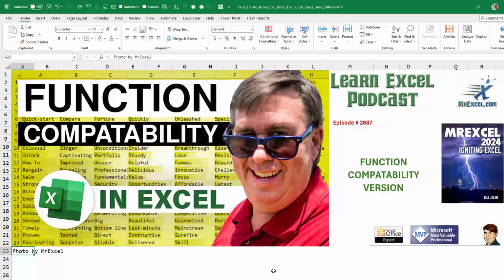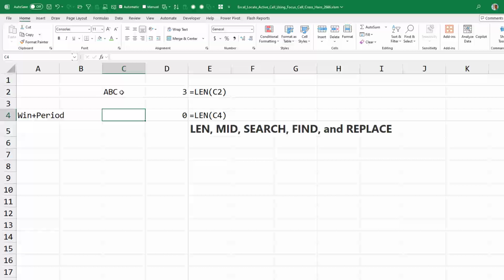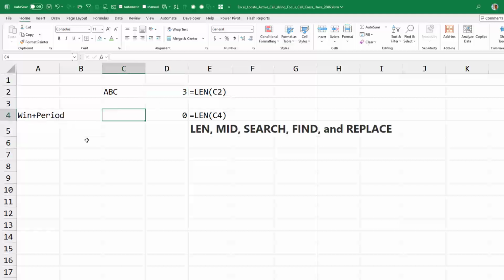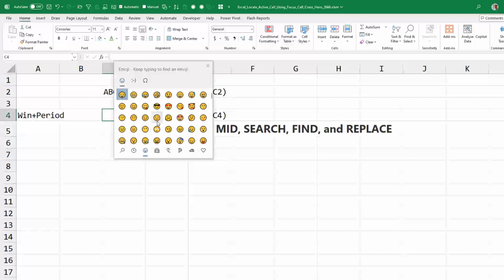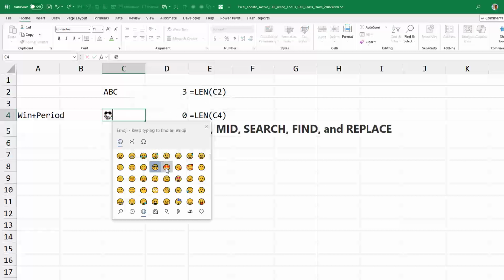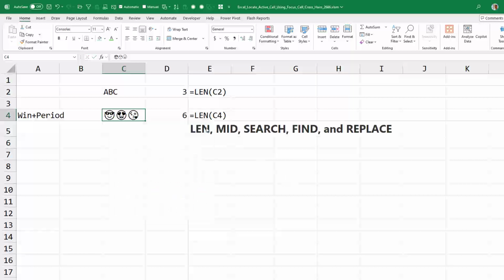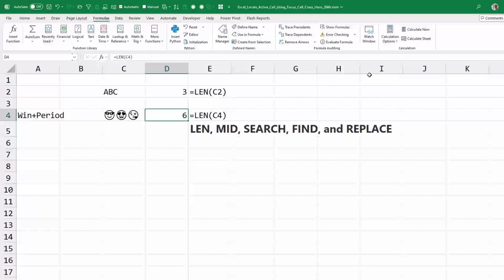Excel Fix LEN for Emojis! - Excel's New Function Compatibility Version - 2687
Microsoft Excel Tutorial: Excel introduces a new Function Compatibility Version feature.

In this video, MrExcel unveils a groundbreaking new Excel feature: Function Compatibility Version. This update introduces a smarter way to handle long-standing quirks in functions like LEN, especially when dealing with emojis and other multi-byte characters. You'll see firsthand how Excel's character-counting logic is changing for the better—without breaking your existing spreadsheets.

This video is perfect for Excel power users, developers, and analysts who frequently encounter edge cases or work with diverse data types. If you've ever puzzled over why Excel's LEN function returns unexpected results, particularly with emoji input, this tutorial offers both the explanation and the fix.

Learn how Microsoft is navigating the tricky balance between backward compatibility and improved function accuracy. You'll discover the new Calculation Options panel where you can set a workbook's Formula Compatibility Version, allowing functions like LEN, MID, SEARCH, FIND, and REPLACE to behave differently based on your selection.

We'll also discuss broader implications: how Excel can now update core functions like LEN in the future without impacting older workbooks. This is a major change in Excel's evolution, offering users more control and precision over how formulas behave.

(0:00) Intro to Function Compatibility Version
(0:10) Win Plus Period for Emoji Chooser dialog in Excel
(0:25) LEN function and emoji character issue
(0:46) Excel not handling edge cases correctly
(1:01) New Calculation Option: Compatibility Version
(1:25) Functions impacted: LEN, MID, SEARCH, FIND, REPLACE
(2:00) Closing thoughts and thank you

This video answers these common questions:
Why does Excel LEN return 6 for 3 emojis?
How do I count emojis correctly in Excel?
What is the Formula Compatibility Version in Excel?
How can I fix Excel functions without breaking my spreadsheets?
What does each emoji count as in Excel formulas?
How do I change Excel to count characters more accurately?
What new feature helps Excel handle multi-byte characters?
Can Excel update functions without affecting old files?
Where is the Compatibility Version setting in Excel?
Which functions are affected by the new compatibility mode?